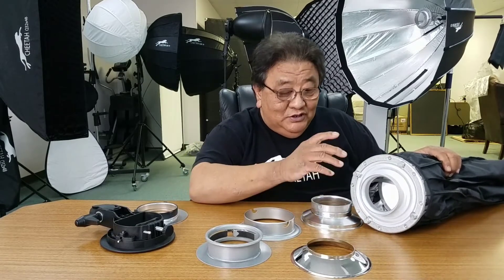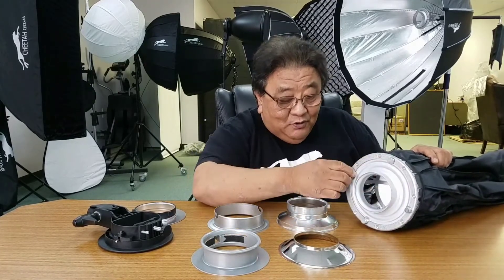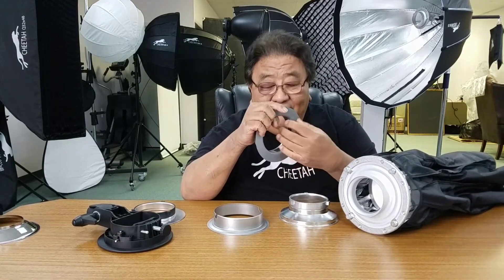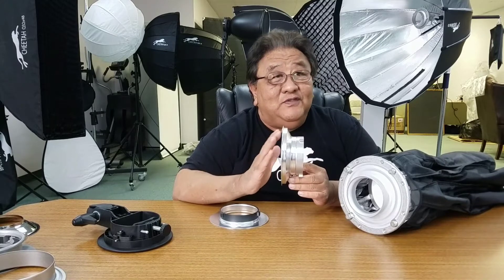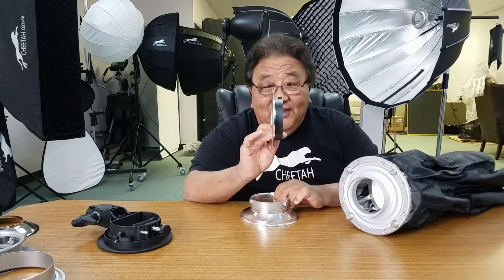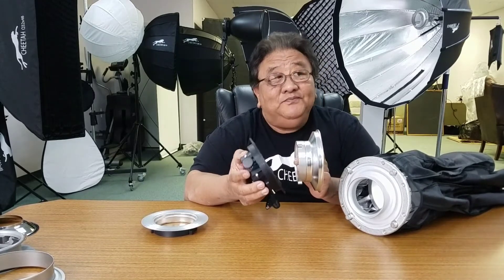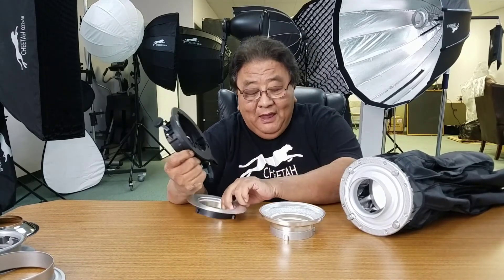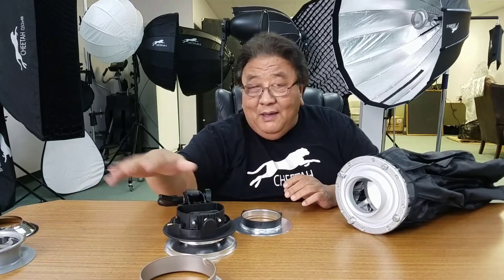CheetahStand QuickSeries and QuickSilver Speedring option